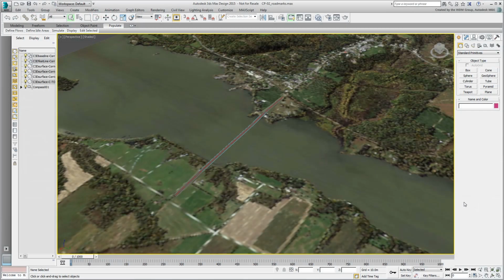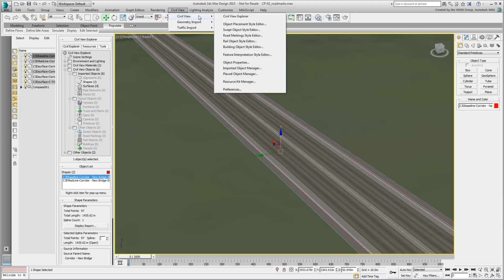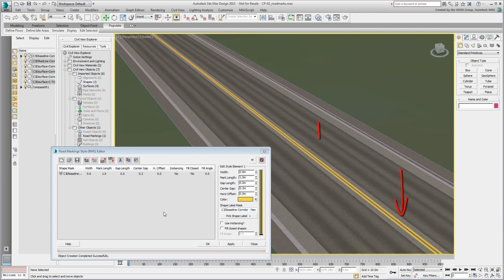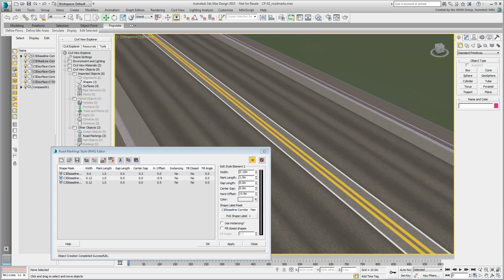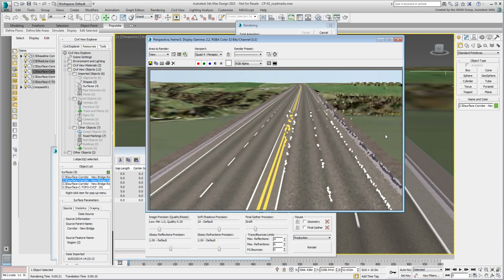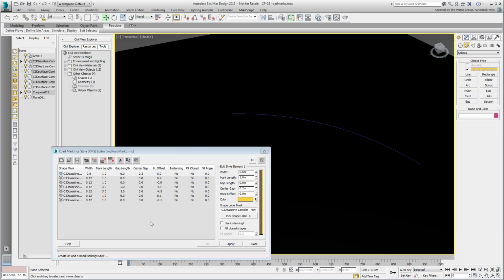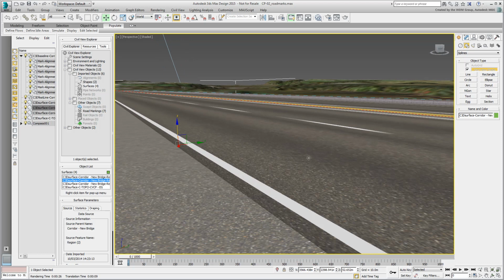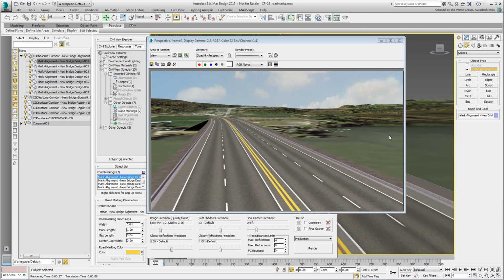Using 3ds Max Design with Civil 3D - Part 13 - Creating Road Markings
In this movie, you create road markings. Instead of building them manually as geometry or as maps, you let Civil View do the work for you through an elegant and easy to use interface.